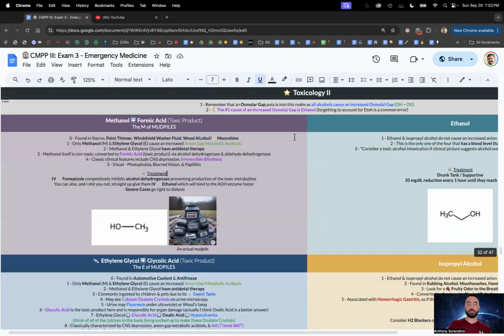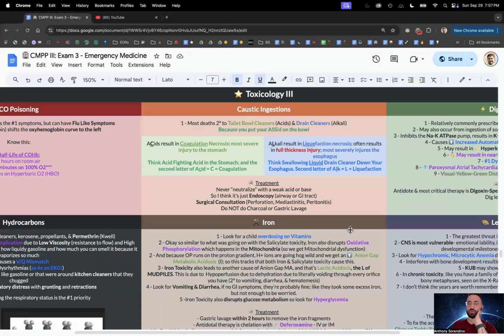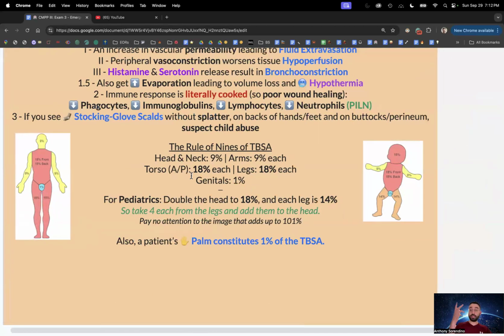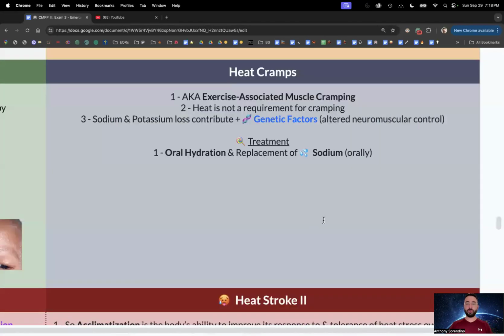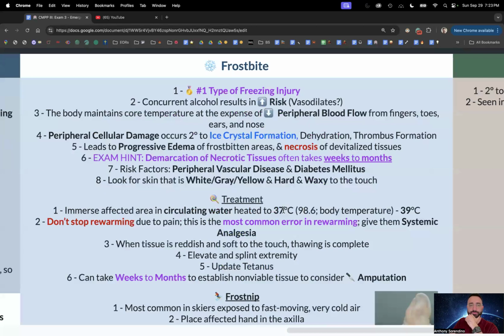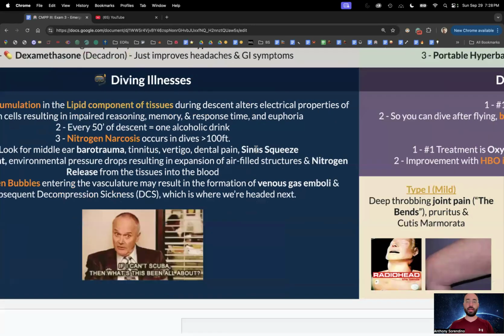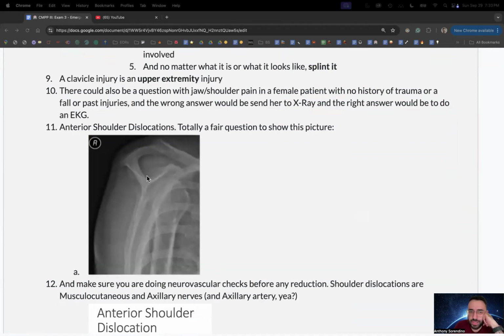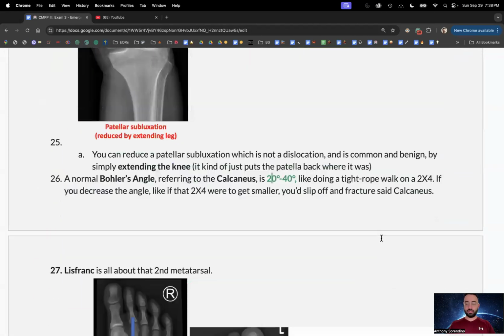Emergency Medicine Review Part 2: Toxicology Part 2, Environmental Emergencies, Fast Track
Emergency Medicine Review for didactic year of physician assistant/PA School.